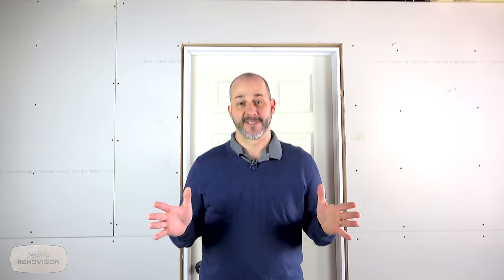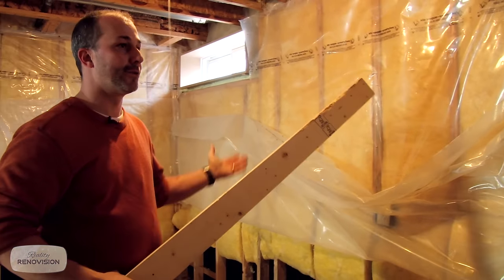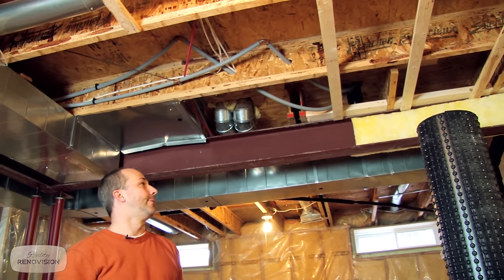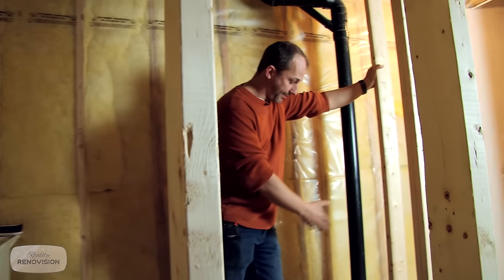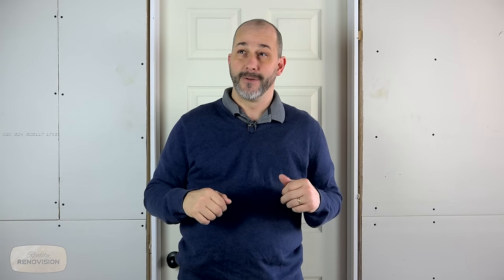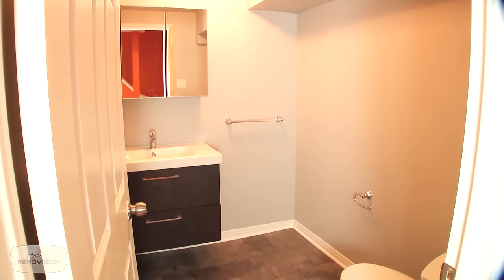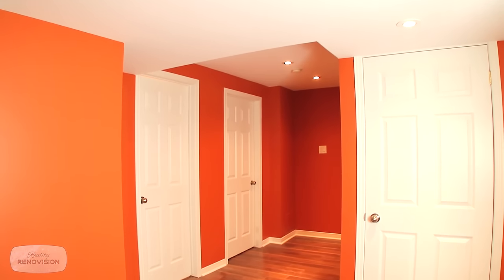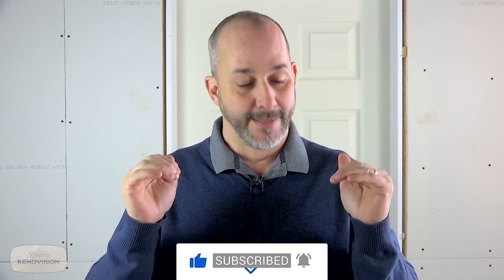This Basement Finishing Secret will Save you a FORTUNE! | Reality Renovision Ep04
If You Want A Blueprint For Creating a Low Cost Basement Living Area Then this video is for you! Finishing a basement Does mean you need a second mortgage. Here is my simple system!

Series: Reality Renovision
Season 1 Episode 4  (2016/2017)
Master Episode #04 "The Most Economical Basement Technique"

🔨 SHOP TOOLS🔨

Level Set

Laser Level

Tape Measure

DeWALT Drill Kit

DIY Paint Kit

Handy Paint Pail

Great Stuff PRO Foam

Great Stuff Foam Dispensing Gun

Produced by Jeff Thorman
Hosted by: Jeff Thorman
Written & Directed by: Maximilian Moskal
Filming / Editing: Moskal Multimedia
Produced by: Home Renovision DIY 2017
Video & Editing Services Provided by:
Subdivision Films LTD.